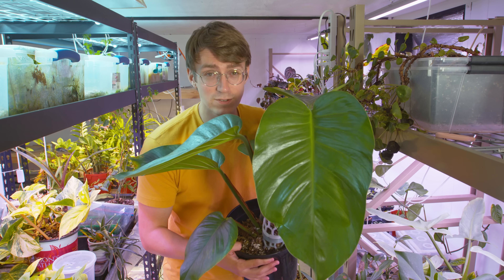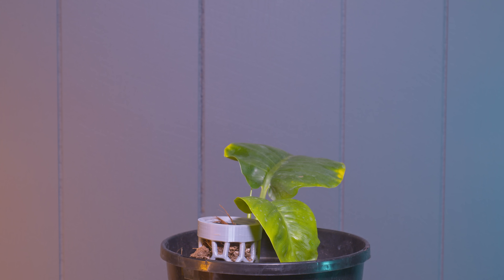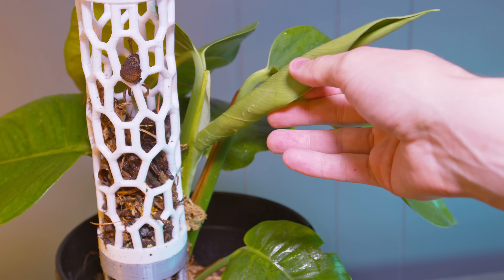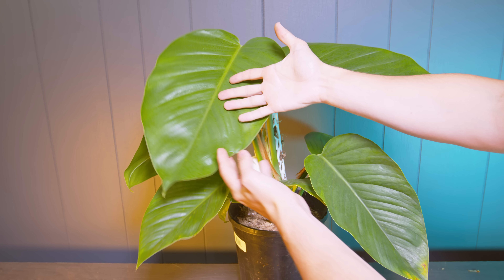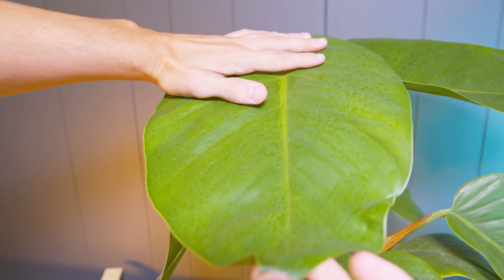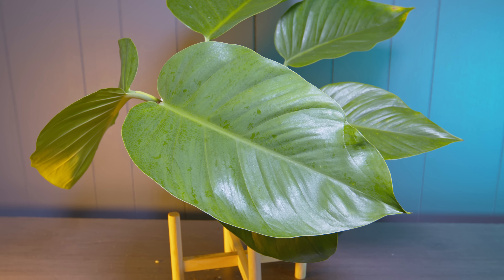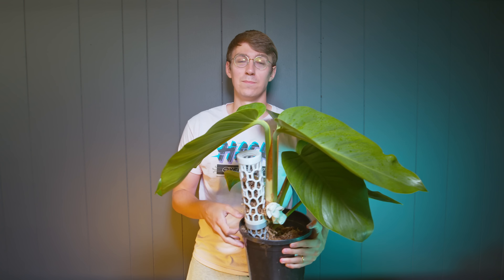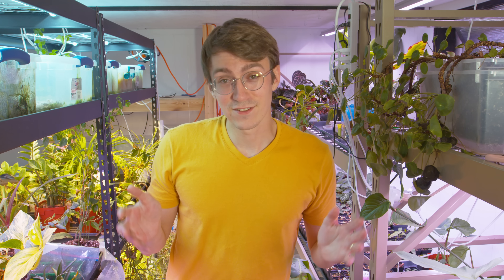My GIANT POTHOS Keeps Getting BIGGER! ( 1 Year Update )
Giant Pothos Update, In this video I will show you how big my giant pothos has gotten. Its really earning its name as giant pothos with its massive leaves. So far since propagating this pothos plant its leaves have continued to get larger and larger!

Lights_________________

Barrina Lights

Random Necessities_______________________________________________

Materials________________________________________________________